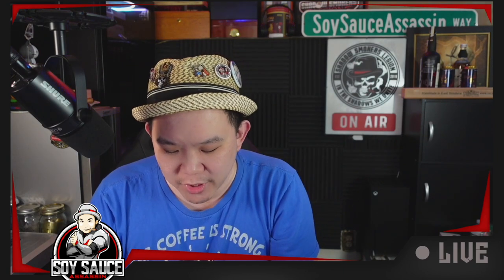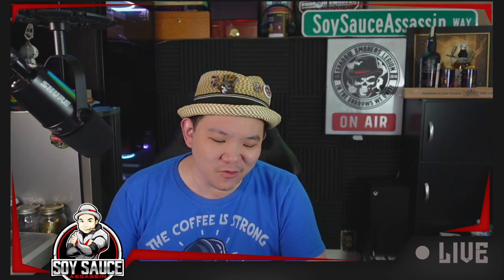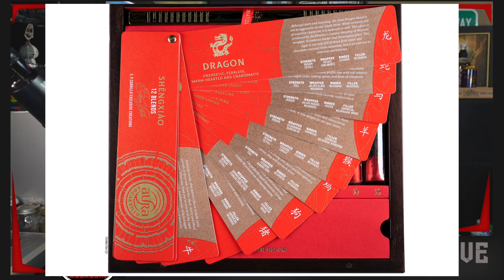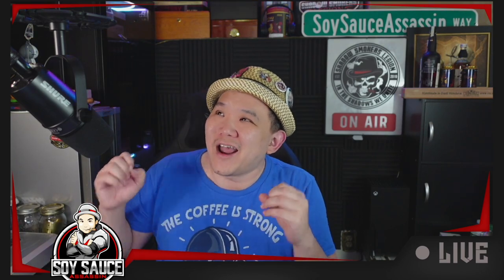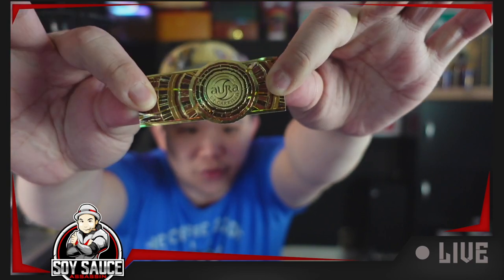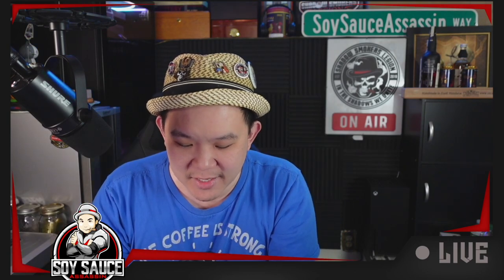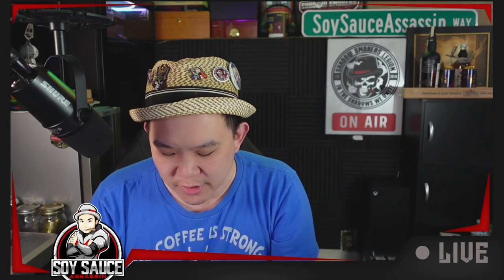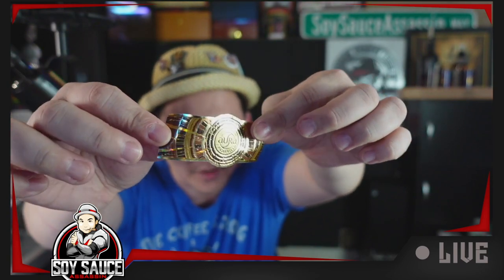Soy Sauce Assassin Cigar Review:EPC Aura ShenXiao Tiger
Soy Sauce Assassin Video review, this time: EPC Aura ShenXiao Tiger

Facebook Fanpage